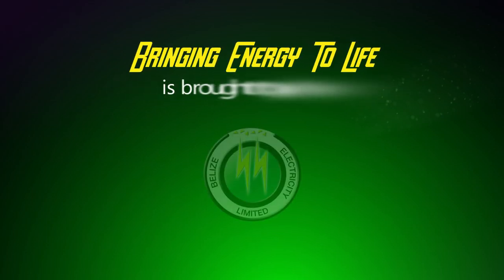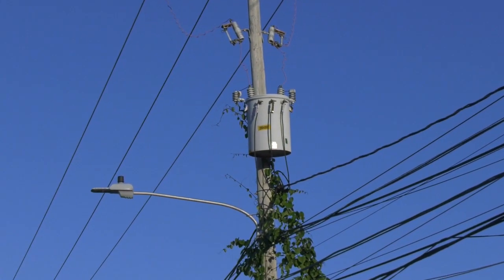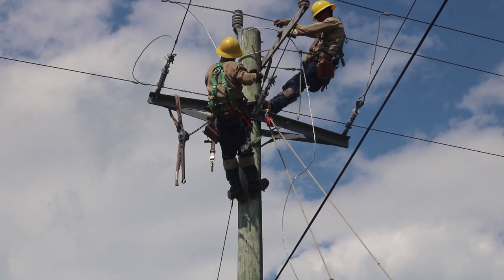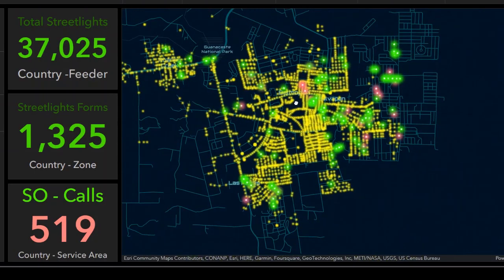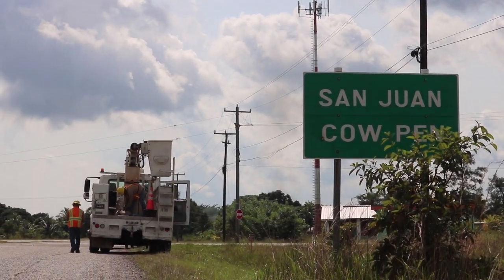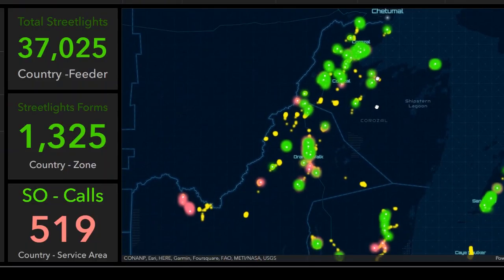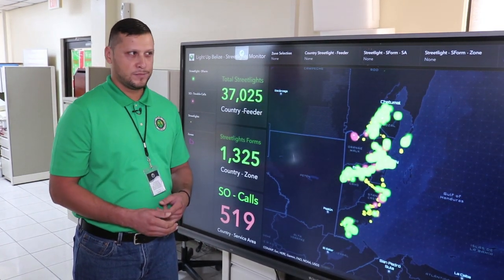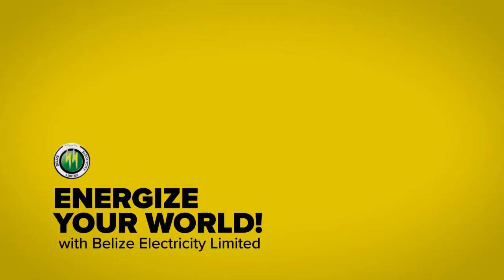Understanding Energy Distribution and GIS Technology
In tonight’s episode of Bringing Energy to Life, we look at energy distribution and the importance of geographic information systems and how B.E.L. is able to employ the latest technology to improve its services across the country.  Here’s News Five’s Isani Cayetano.